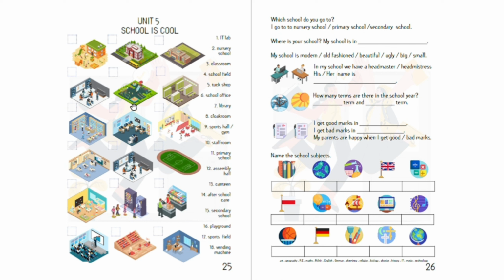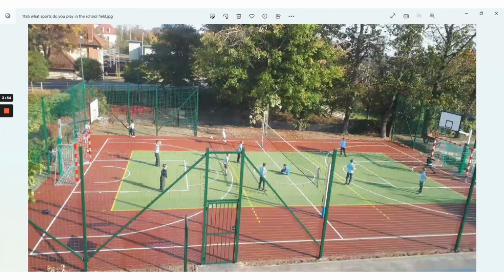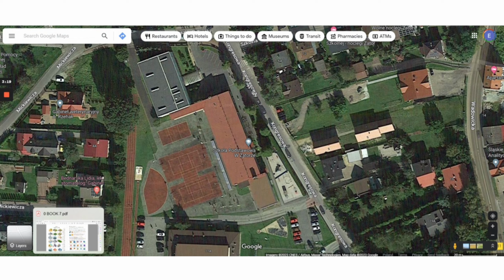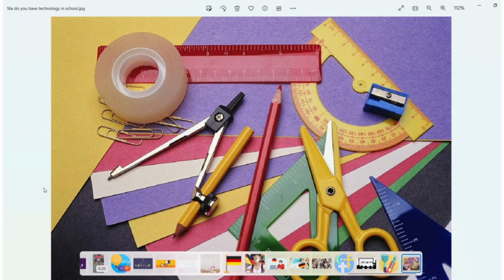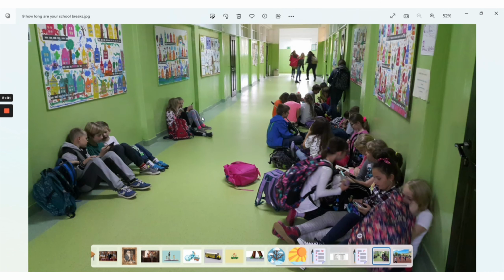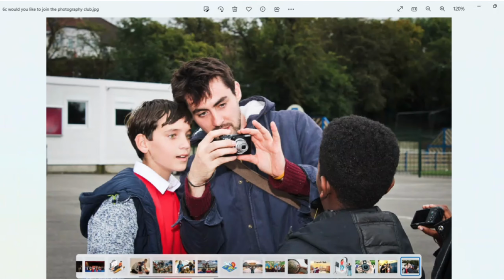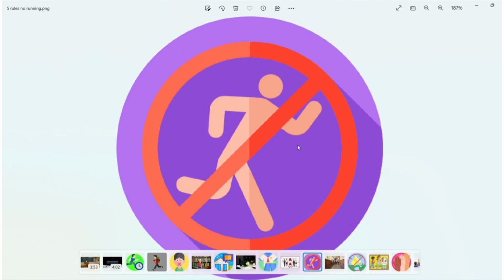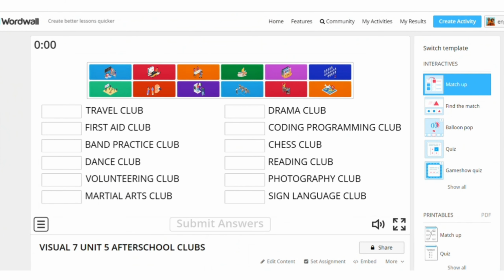VISUAL 7 UNIT 5 - SCHOOL LIFE - ESL CONVERSATION FOR YOUNG LEARNERS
"Get ready for a school adventure, ESL teachers! We're diving into the world of schools in our latest Visual English series, and trust us, this is one lesson your students won't want to skip!
From exploring all the different places in the school (library, IT lab, you name it!) to talking about the nitty-gritty details like school schedules and subjects, we've got you covered.
And the fun doesn't stop there! We'll also be discussing after-school clubs and all the cool activities students can join, as well as going over some important school rules.
Don't forget to grab a notebook and pencil, because we'll also be practising some model verbs like "can," "should," and "have to." 📝
Finally, we'll finish off this educational extravaganza by taking a virtual tour of schools in the UK and USA. So sit back, relax, and get ready for some 🤓